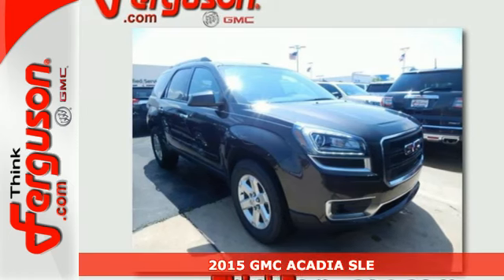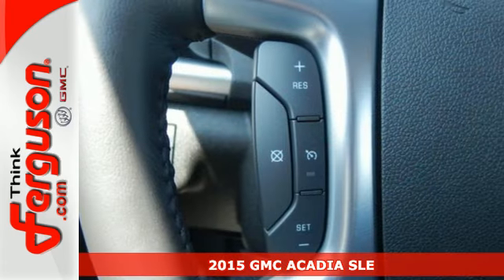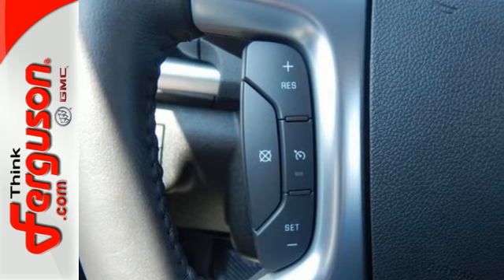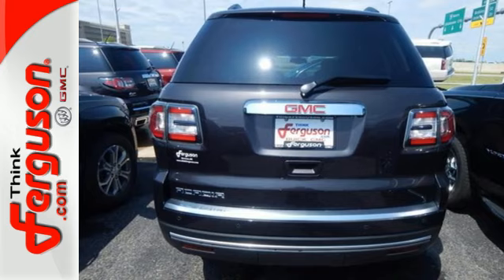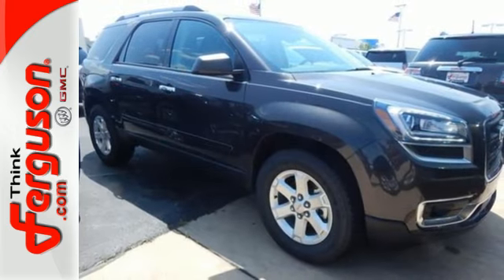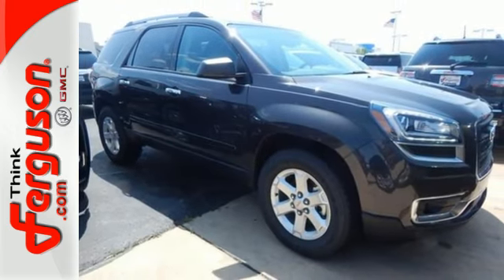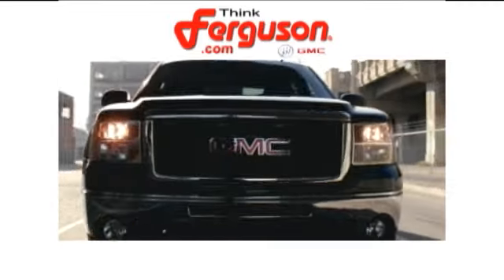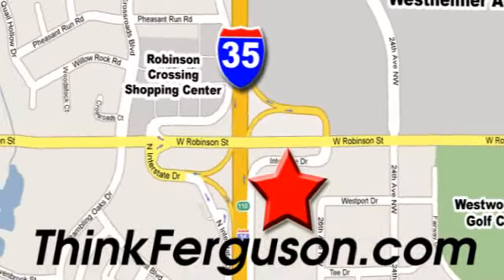2015 GMC ACADIA SLE Norman OK Oklahoma-City, OK G8931 - SOLD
Year: 2015
Make: GMC
Model: ACADIA SLE
Engine: 3.6 Liter 6 Cylinder
Transmission: 6 Speed Automatic
Color: IRIDIUM METALLIC
Interior: EBONY
Stock #: G8931
VIN: 1GKKRPKD3FJ335462

Address:
1015 North Interstate Drive